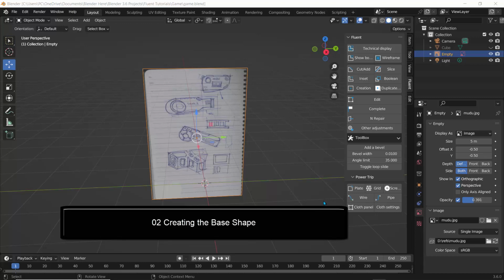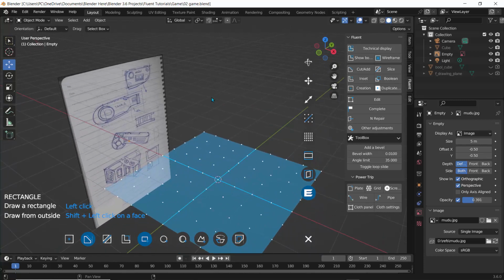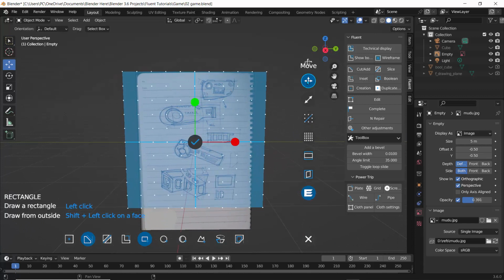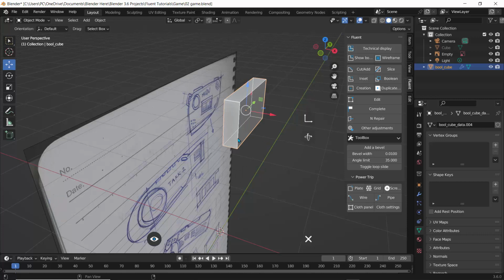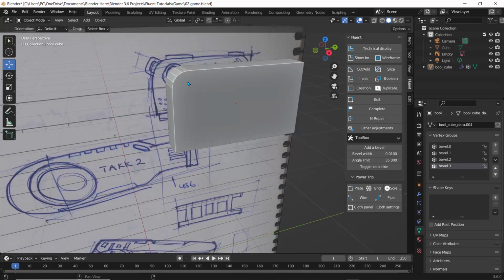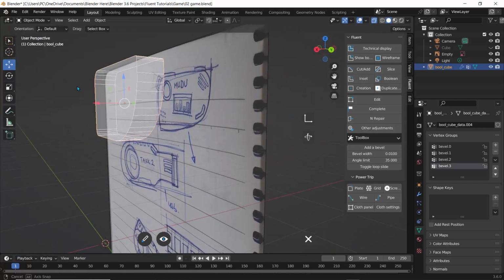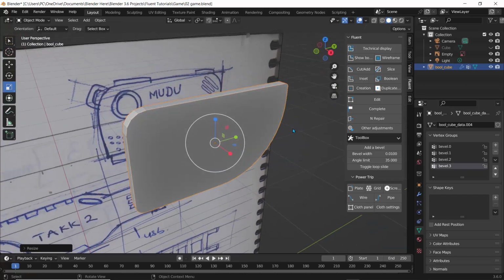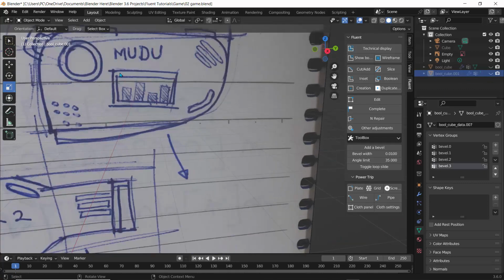Model a Handheld Console in Blender - 02 Creating the Base Shape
Hello there. In this lesson, we will create the base shape of the object in preparation for modelling.